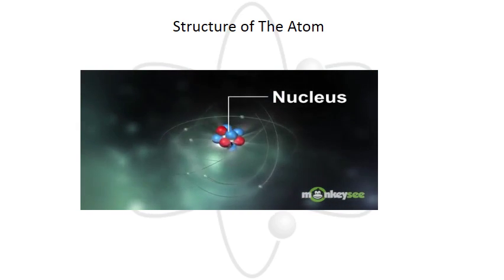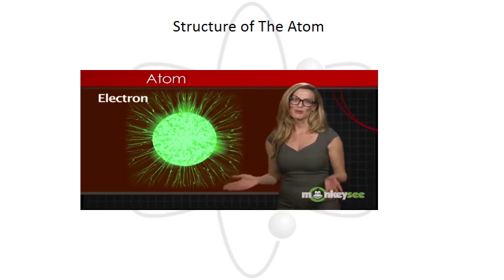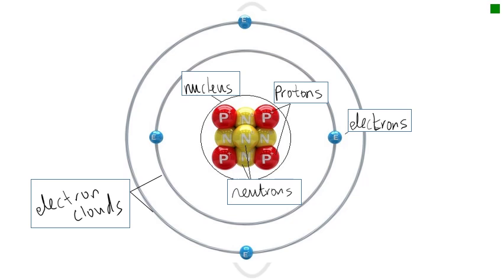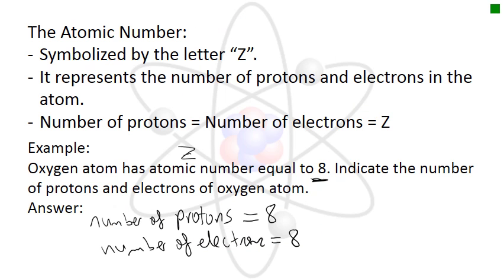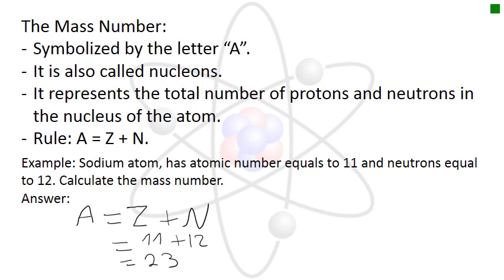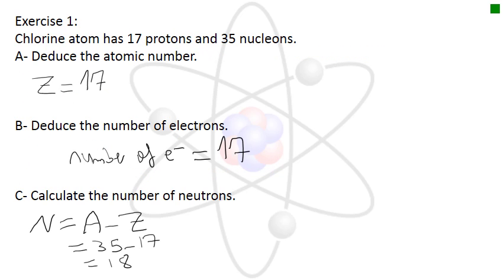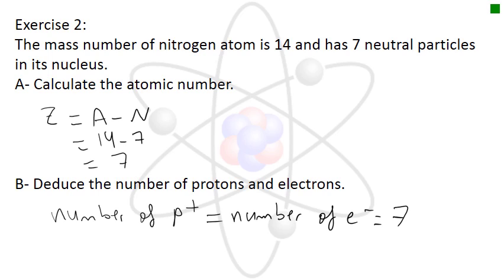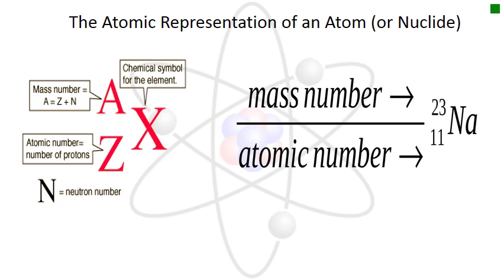Grade 8 Chemistry Semester 1 Weekly Review Week 1 2